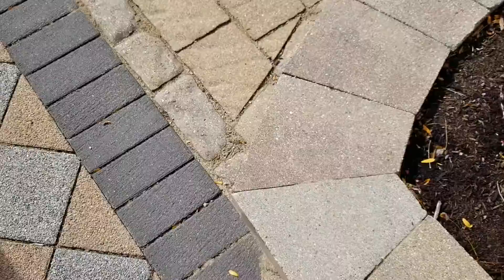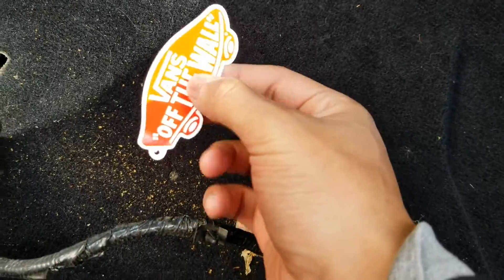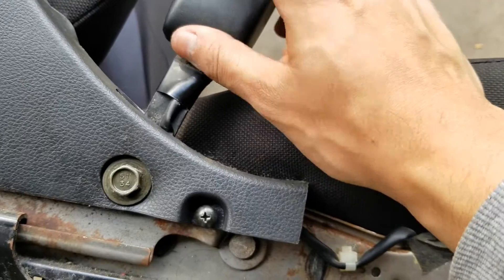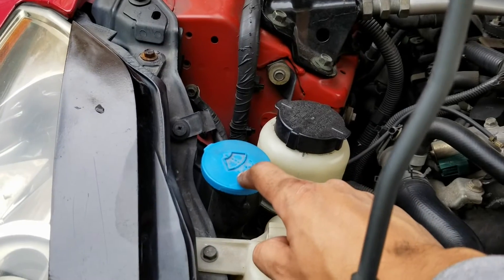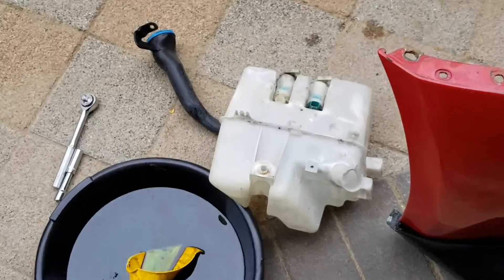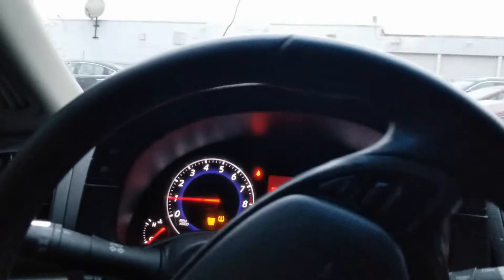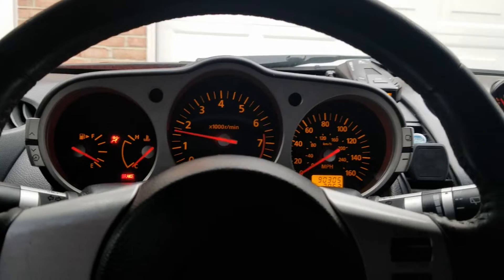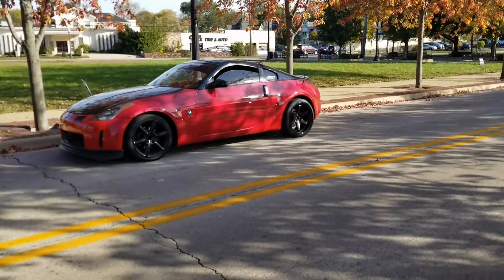Easy Ways to Make your Car Faster....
I know it wasn't a long a long video, please be patient, more videos coming soon!
Here is another video for you guys, thank you so much for the support I have noticed you guys liking the videos thank you so much!! You have no Idea how happy that makes me.